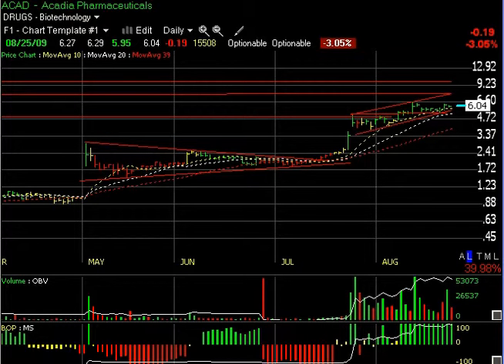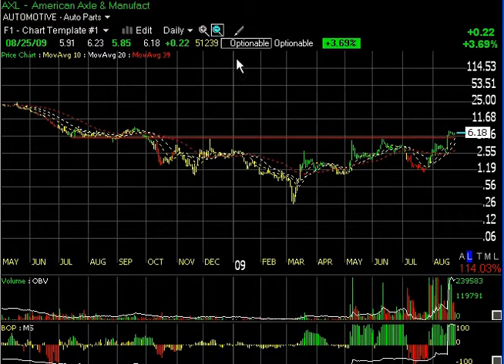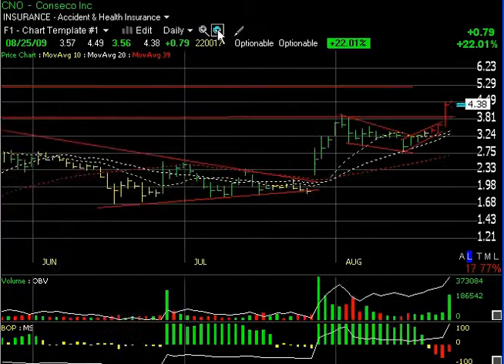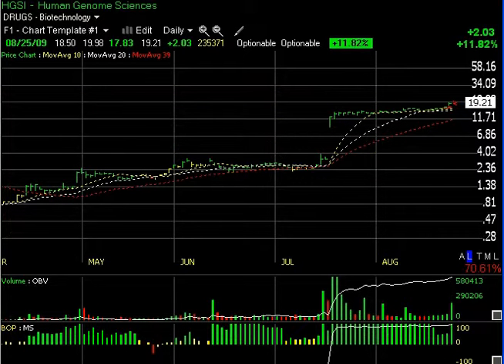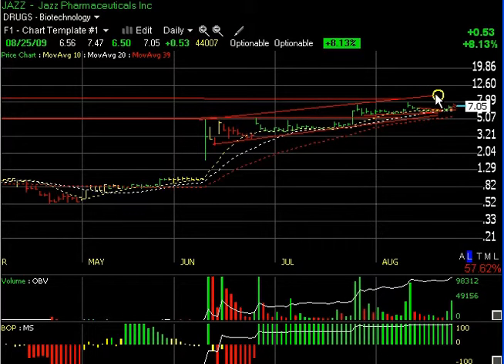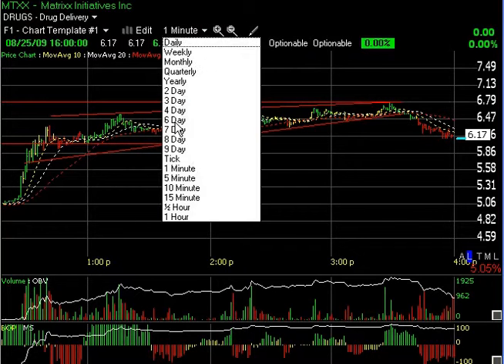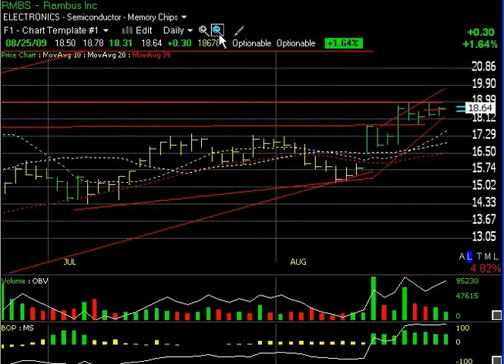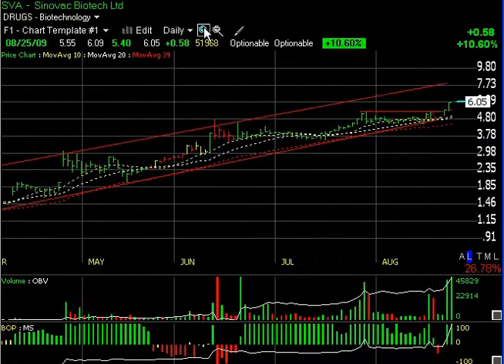Chart of the Day by Analyst Harry Boxer, TheTechTrader.com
08/25/09 - ACAD, AXL, BCRX, CNO, HGSI, JAZZ, MTXX, OGXI, RMBS, SPPI, SVA have been on Harry's Chart(s) of the Day today and have shown some pretty interesing trends today. Be sure to go to Harry's Chart of the Day, published each evening Monday through Thursday, and featuring Harry Boxer's video technical analysis on a stock in play. To learn which stocks Harry is adding to his model portfolio, including stops and targets, sign up for a Free 15-Day Trial to his Technical Trading Diary -- which includes both day trades and intermediate-term stock picks.